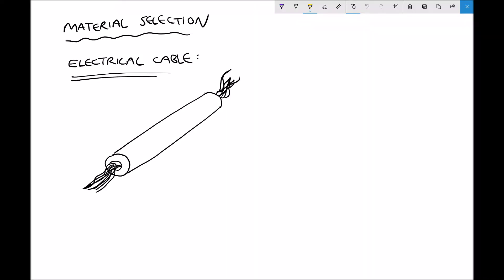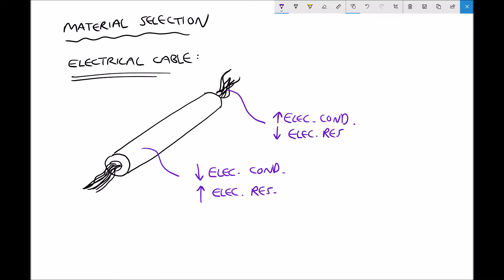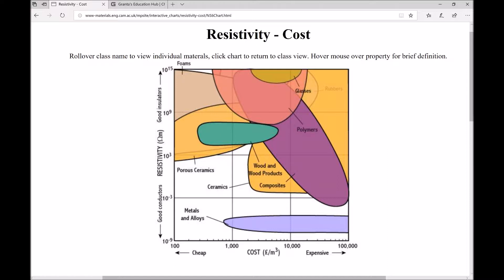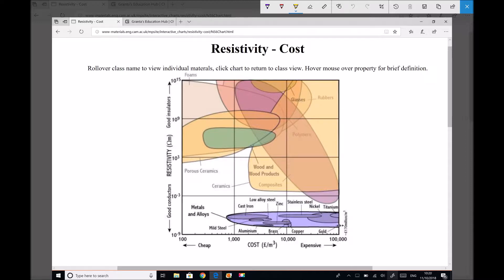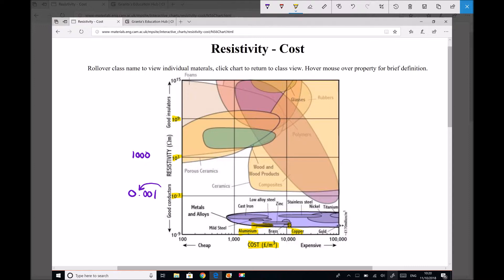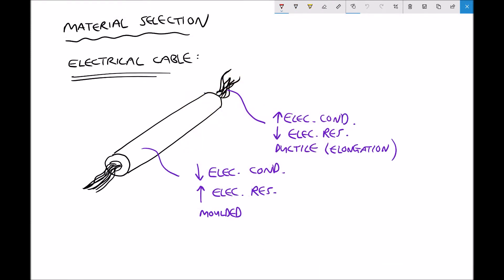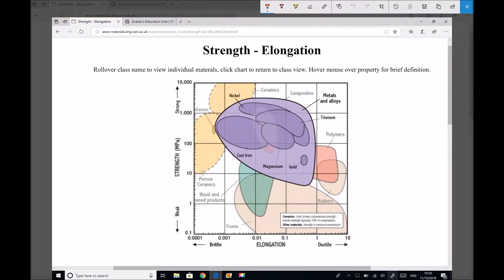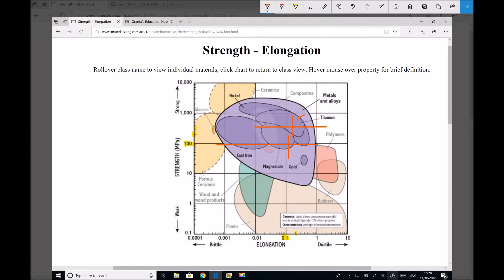Selecting Suitable Materials for Electrical Cables Using Material Property Selection Charts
This video outlines the processes used to select Engineering materials for given applications, based on the properties of different materials.

In this example, materials are chosen for the core and shroud of an electrical cable using material property charts for electrical conductivity / resistivity, ductility and thermal conductivity / resistivity.